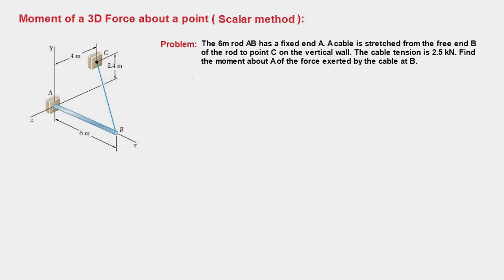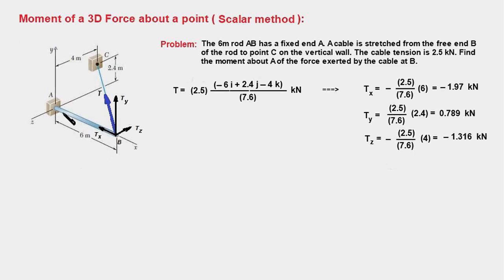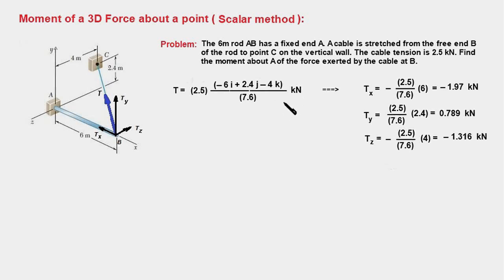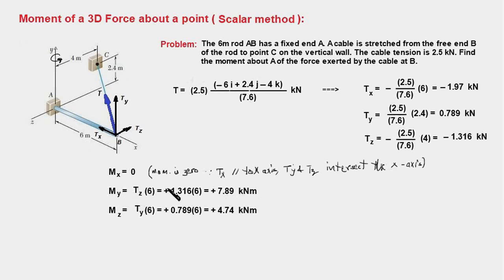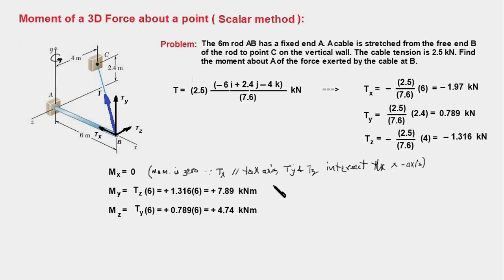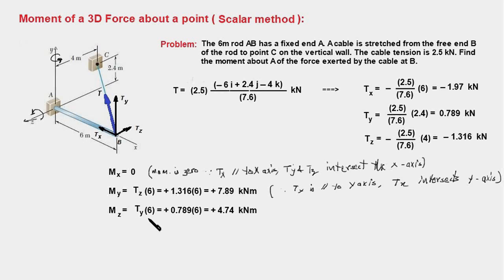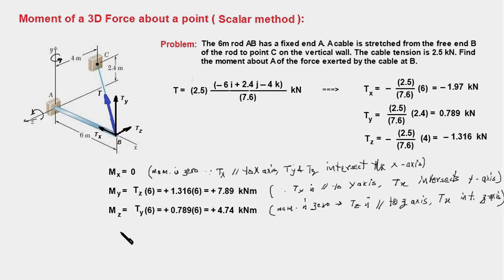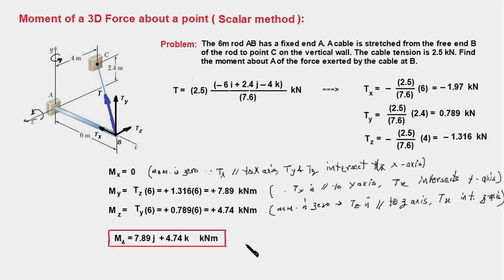5.8 How to find moment of a 3D force about a point - Scalar method (Part II)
This video tutorial provides a detailed explanation on the 'Scalar method' of finding moment of 3D forces about a specified point. This is a shorter method compared to the Geometric approach, as it doesn't involve drawing sketches of 2D views. Instead, the moment is determined by visualizing the rotational effect about rectangular axes passing through the specified point.